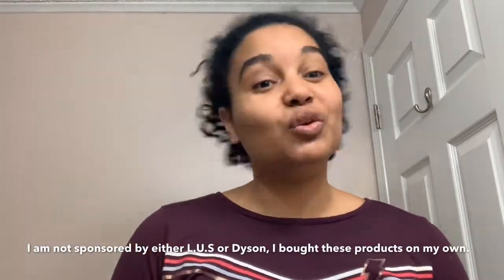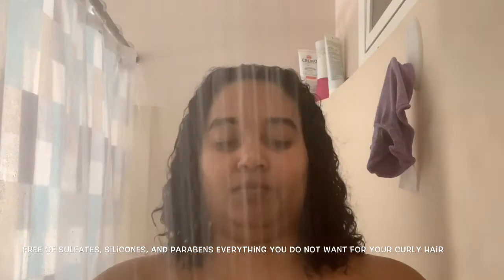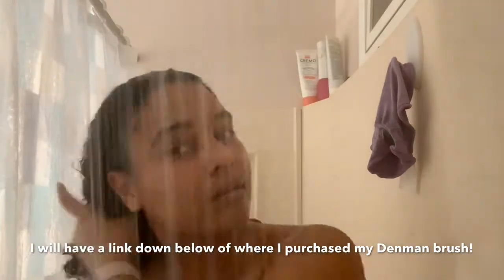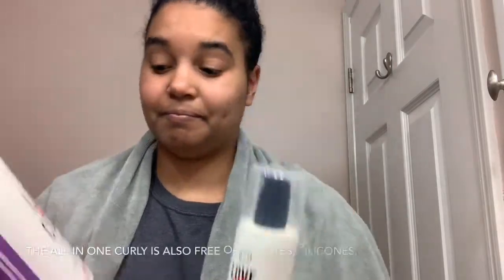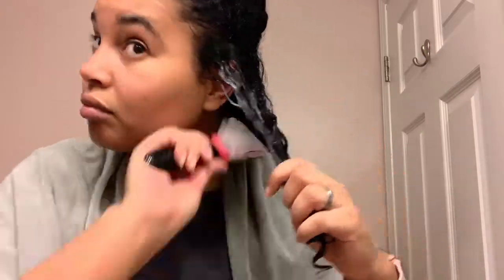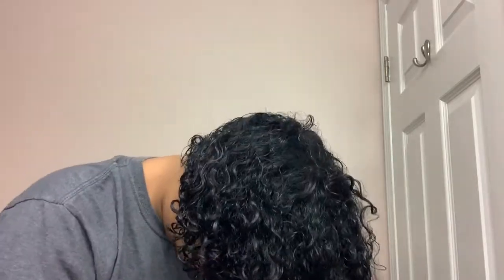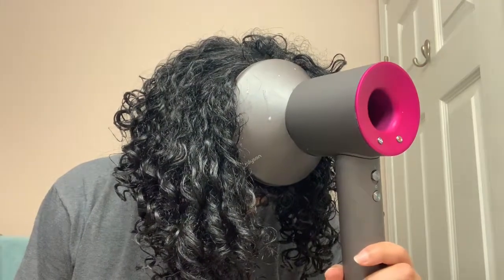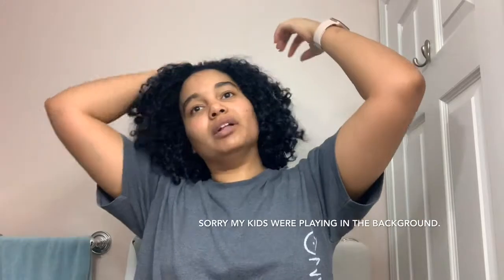How to use L.U.S products(tutorial)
L.U.S. brand

Water Bottle
Beautify Beauties Original Flairosol Empty Clear Spray Bottle, Continuous Water Mister - 10 Ounce

Denman Brush
Denman D3 Classic, 7-row medium styling brush